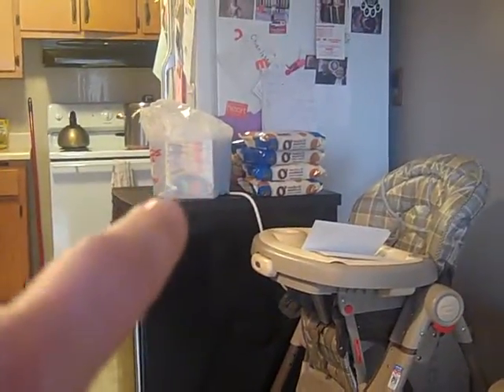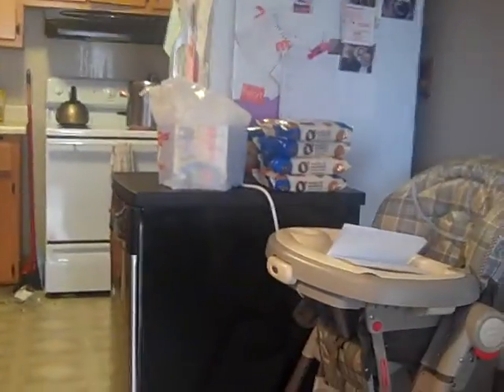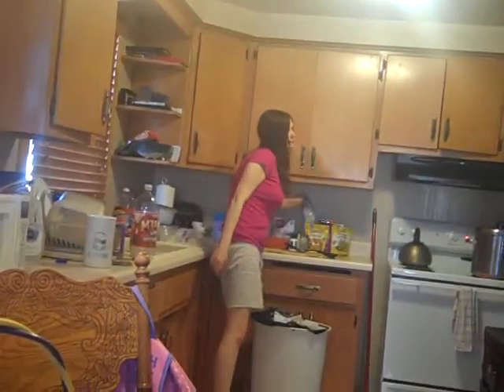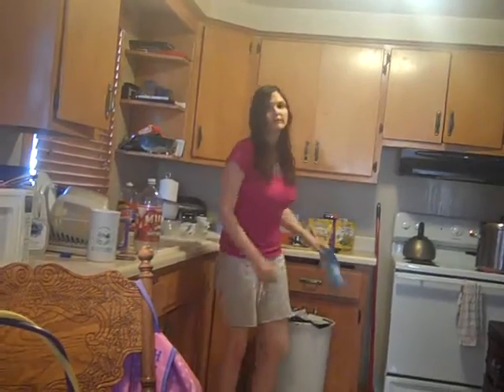PROJECT LONCHIVAR 4-13-15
National Scrabble day!